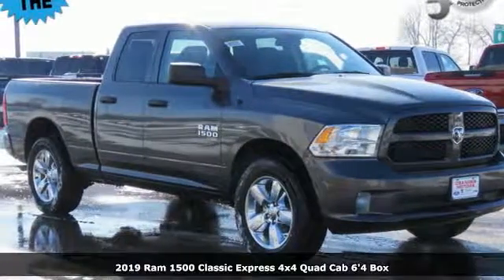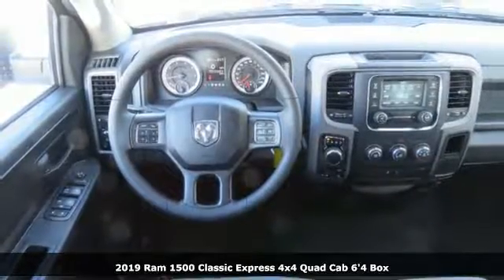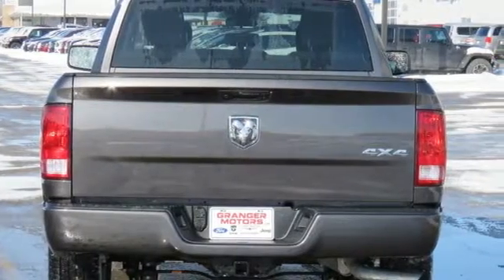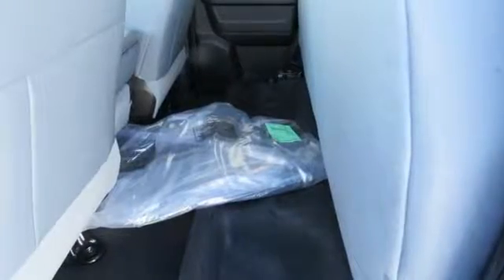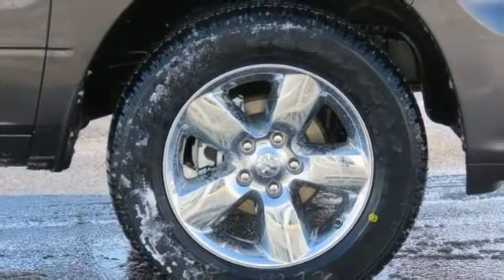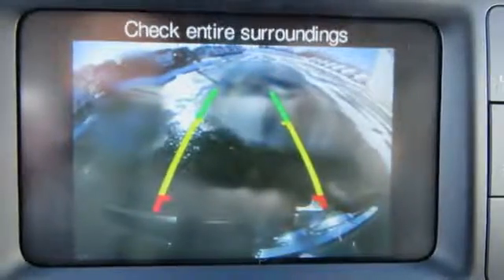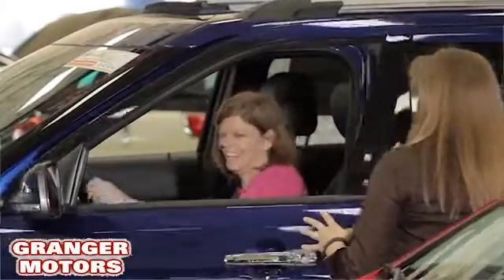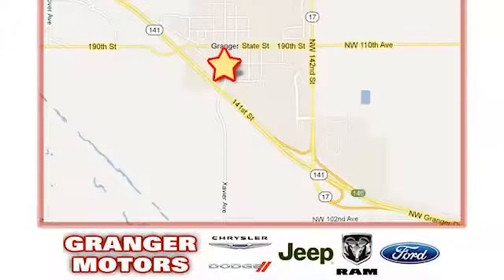2019 RAM 1500 Classic Granger IA Des Moines, IA #192039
Year: 2019
Make: RAM
Model: 1500 Classic
Trim: Express
Engine: 3.6 L V6
Transmission: Automatic
Color: Granite
Interior: Diesel Gray Cloth
Stock #: 192039
VIN: 1C6RR7FG0KS589284
ul listrongspan style=""font-size:16px;""EXCLUSIVE LIFETIME POWERTRAIN/span/strong/li listrongspan style=""font-size:16px;""1500 EXPRESS V6 QUAD CAB 4X4/span/strong/li listrongspan style=""font-size:16px;""EXPRESS VALUE PACKAGE/span/strong/li listrongspan style=""font-size:16px;""5"" TOUCHSCREEN/span/strong/li listrongspan style=""font-size:16px;""20"" CHROME CLAD ALUMINUM WHEELS/span/strong/li listrongspan style=""font-size:16px;""FRONT FOG LAMPS/span/strong/li listrongspan style=""font-size:16px;""BODY COLOR GRILLE, FRONT &amp; REAR BUMPERS/span/strong/li listrongspan style=""font-size:16px;""KEYLESS ENTRY/span/strong/li listrongspan style=""font-size:16px;""OVERHEAD CONSOLE/span/strong/li listrongspan style=""font-size:16px;""BLUETOOTH CONNECTIVITY/span/strong/li listrongspan style=""font-size:16px;""SATELLITE READY RADIO/span/strong/li listrongspan style=""font-size:16px;""FLOOR MATS/span/strong/li listrongspan style=""font-size:16px;""CLASS IV RECEIVER HITCH/span/strong/li listrongspan style=""font-size:16px;""BACKUP CAMERA/span/strong/li /ul divThis vehicle may qualify for additional rebates. Prices are subject to change without notice. Call or email for information on additional rebates. All prices plus tax, title, and license with approved credit. Exclusive Lifetime Powertrain Coverage is provided at no cost to you! We are located 10 minutes NW of Des Moines at 1708 Sycamore St, Granger, IA, 50109./div

Address:
1708 Sycamore Street